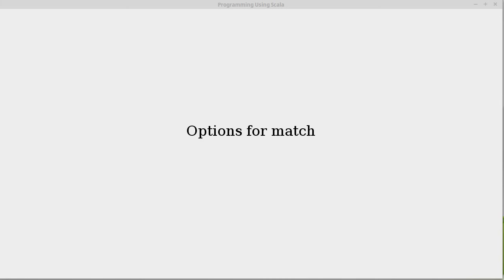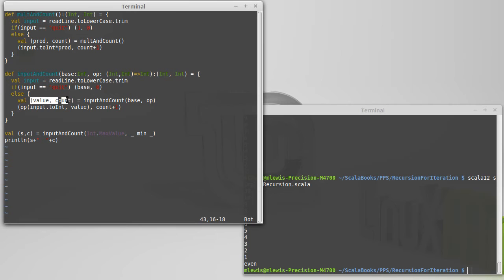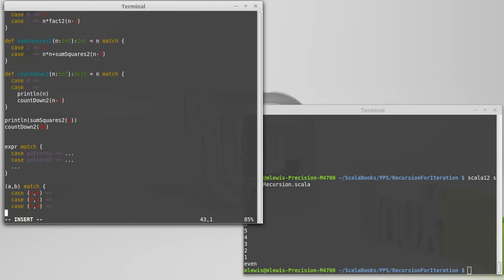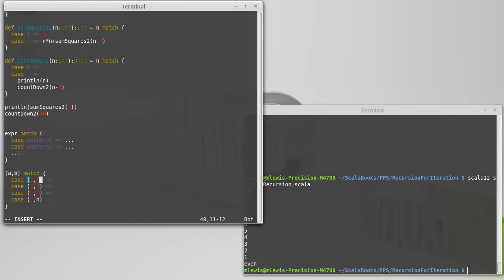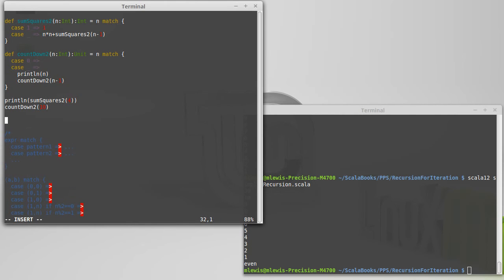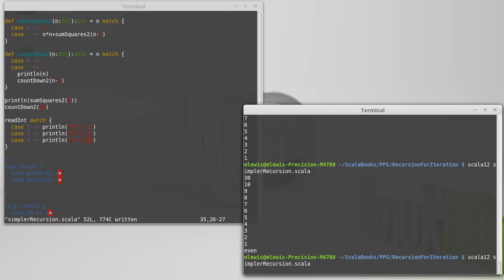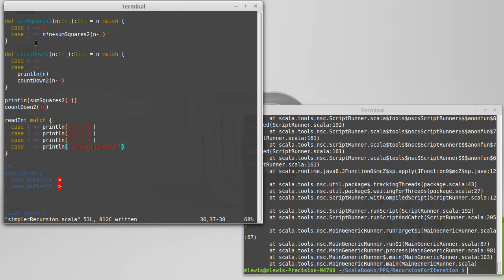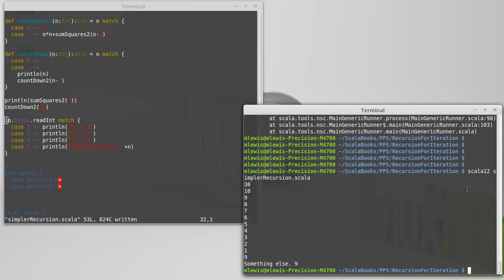Options for match (in Scala)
This video goes through the option options of the match expression in Scala. These include using patterns, such as tuples, and including if guards on the cases.